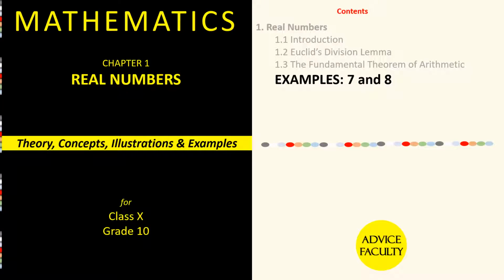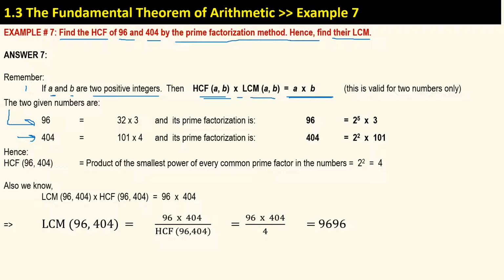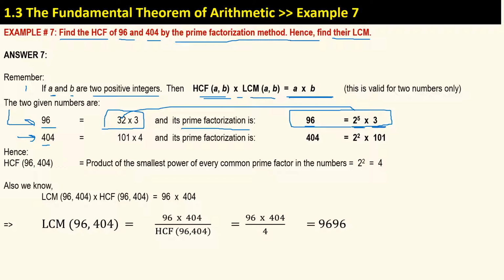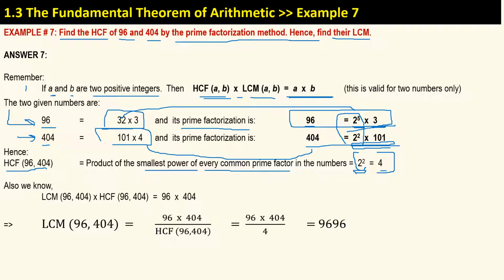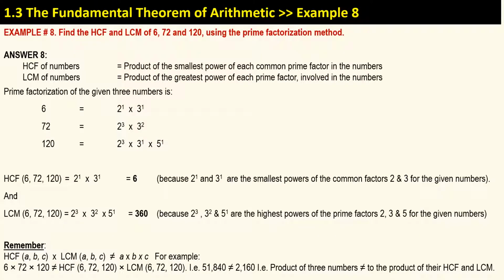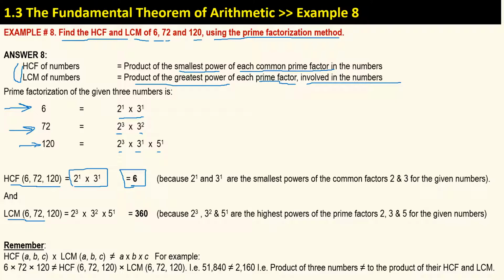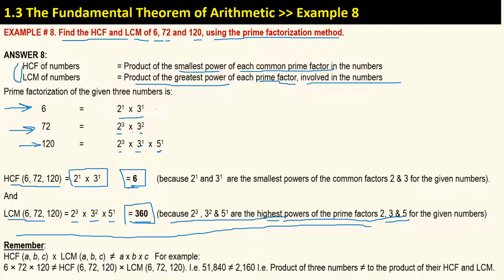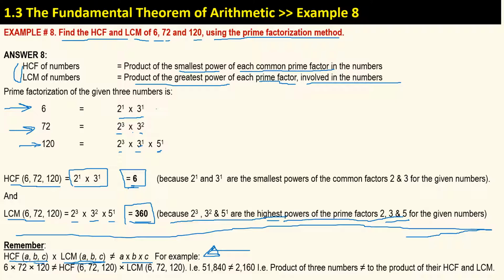NCERT Class 10 Math chapter 1-1.3 FUNDAMENTAL THEOREM OF ARITHMETIC Examples 7 & 8 | #00007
We ask you to discuss our videos with your Teachers, Tutors and Friends.

In this lesson, we will explain, The Fundamental Theorem of Arithmetic.  We give complete theory and examples 7 and 8.

Remember:

HCF of numbers = Product of the smallest power of each common prime factor in the numbers

LCM of numbers = Product of the greatest power of each prime factor, involved in the numbers

A PRIME NUMBER is a natural number greater than 1 that cannot be formed by multiplying two other natural numbers.  In other words, a Prime number is a natural number which is divisible by two natural numbers, which are 1 and the number itself.

A natural number greater than 1 that is not a prime number is called a COMPOSITE NUMBER.

Number ONE ( 1 ) IS NEITHER PRIME NOR A COMPOSITE NUMBER.

The basic idea of the Fundamental Theorem of Arithmetic is that, any integer above 1 is either a Prime Number, or can be made by multiplying Prime Numbers together in a unique manner (ignoring the order).

Theorem 1.2 (Fundamental Theorem of Arithmetic): Every composite number can be expressed (factorized) as a product of prime numbers, and this factorization is unique, apart from the order in which the prime factors occur.

This video elaborates and solves following two examples:

EXAMPLE # 7: Find the HCF of 96 and 404 by the prime factorization method. Hence, find their LCM.

EXAMPLE # 8. Find the HCF and LCM of 6, 72 and 120, using the prime factorization method.